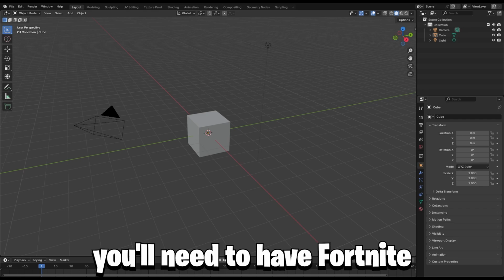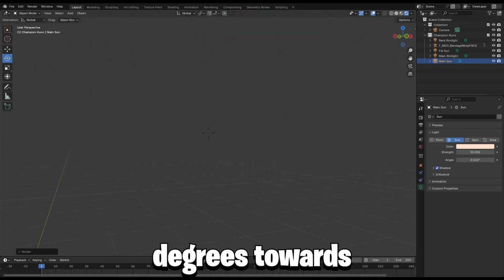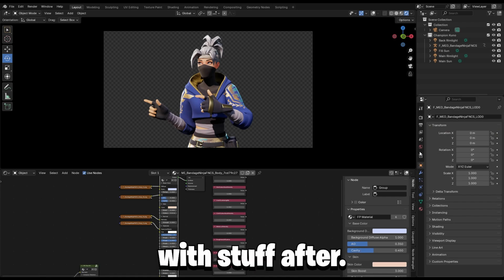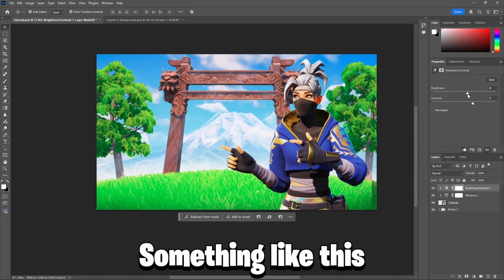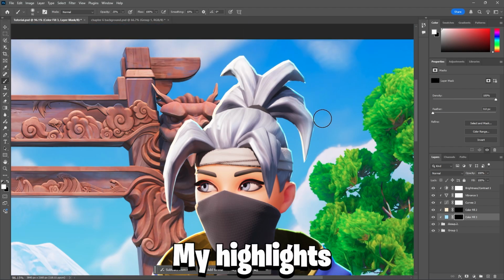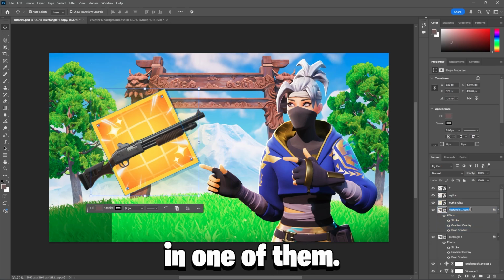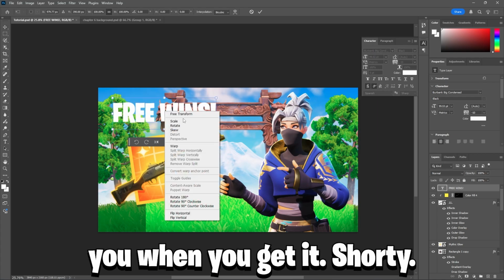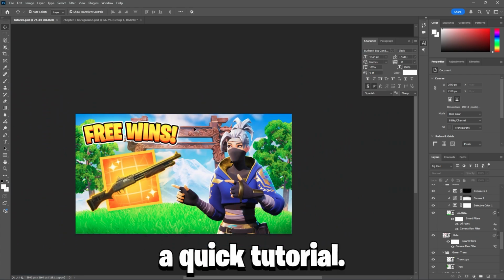How to Make FORTNITE Thumbnails!